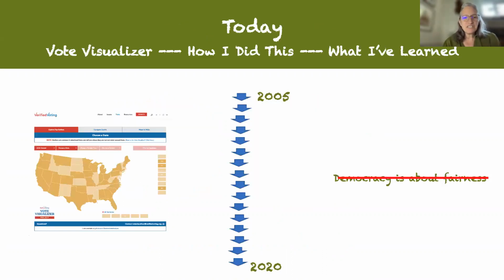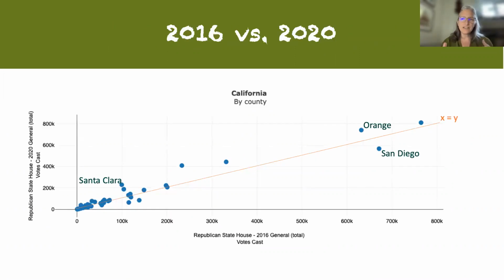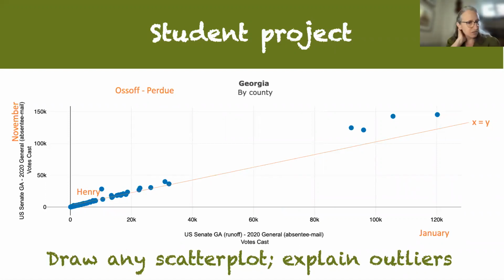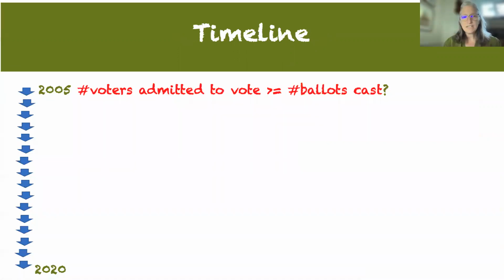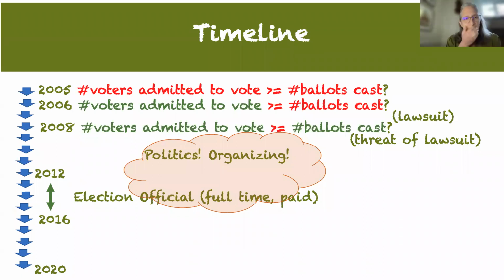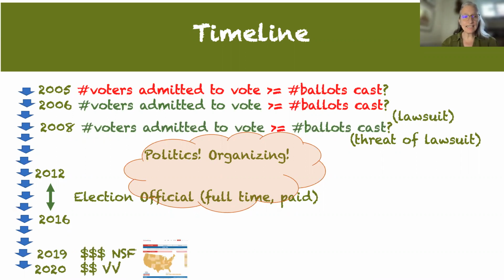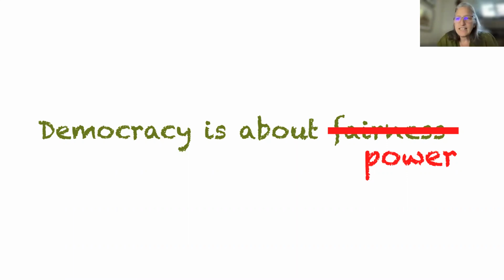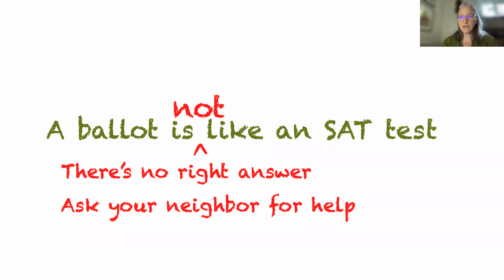Spring 2021 Conference - Stephanie Singer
On May 15, 2021, IMD held its first virtual conference, "Mathematics and Politics: Numeracy at the Ballot Box." During this all-day event, nine speakers presented on topics ranging from teaching math and politics to doing research in the intersection of math and democracy. Here is the presentation from Stephanie Singer, Portland State University: “Building Trust in Elections.”